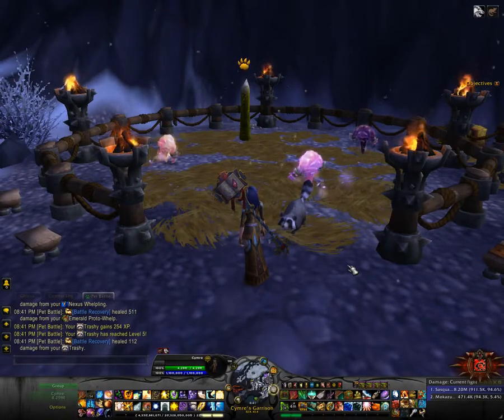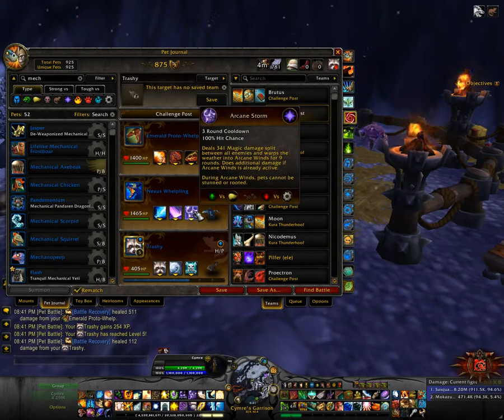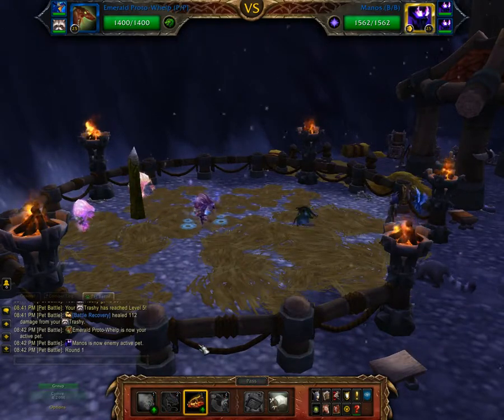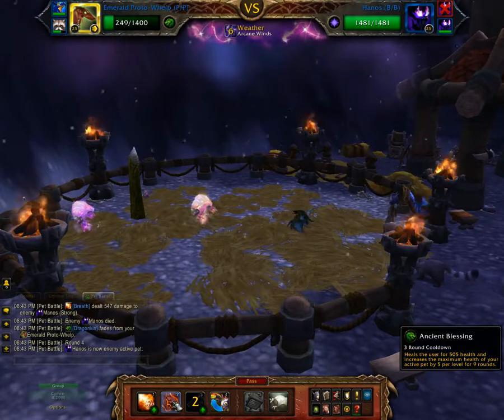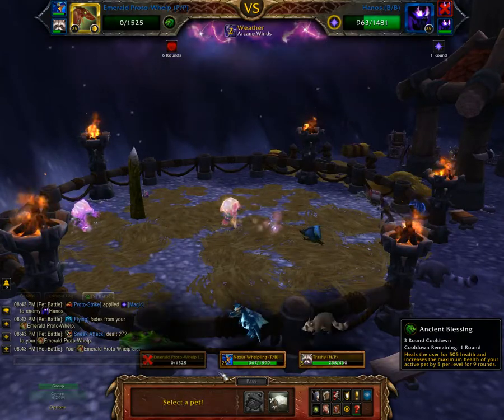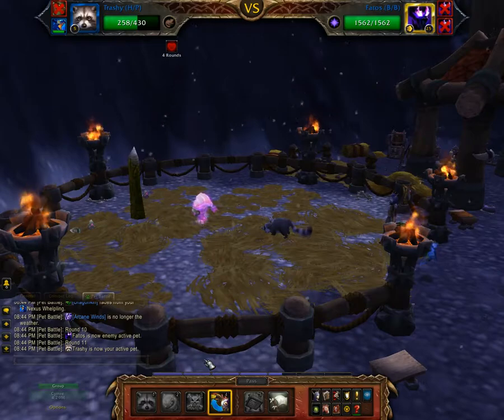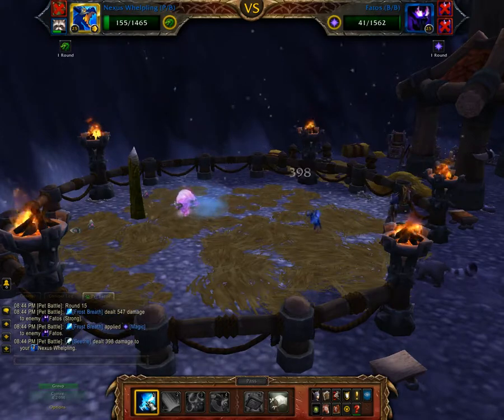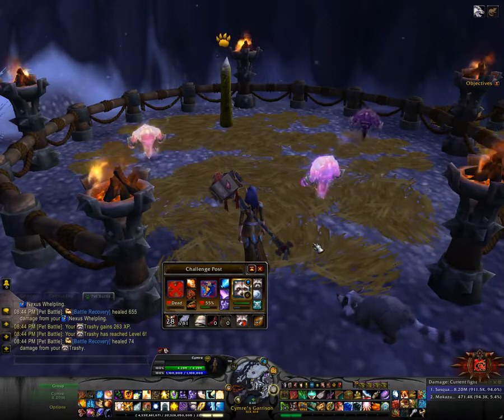Manos, Hanos & Fatos - 2 Pet Levelling Team (Pet Menagerie)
How to beat Manos, Hanos & Fatos with a levelling pet in the Pet Menagerie.

TEAM: Emerald Proto-Whelp, Nexus Whelpling

Game footage and audio recorded from World of Warcraft: Legion